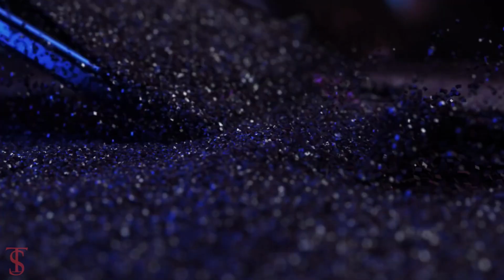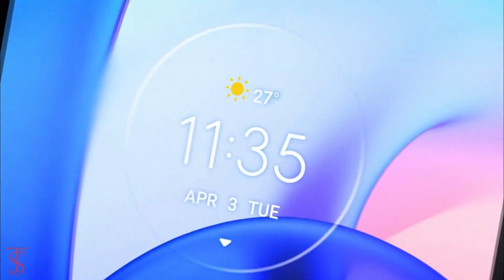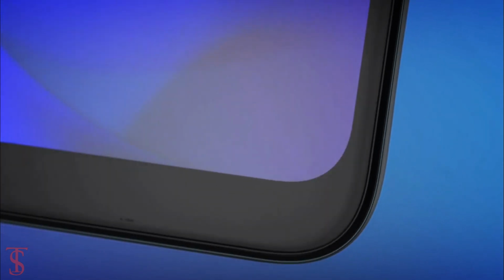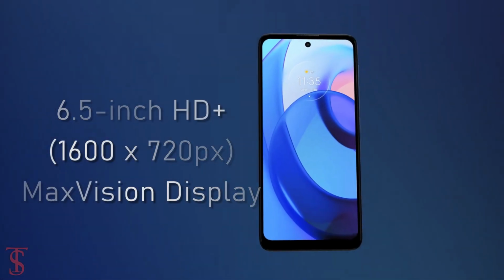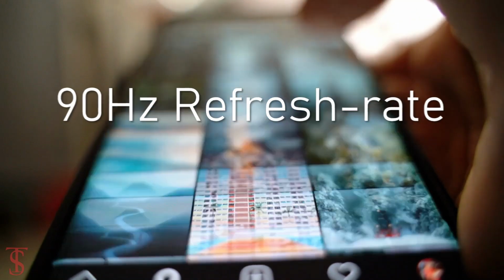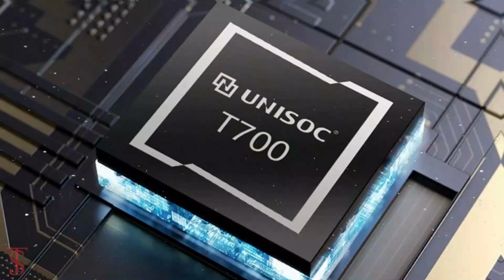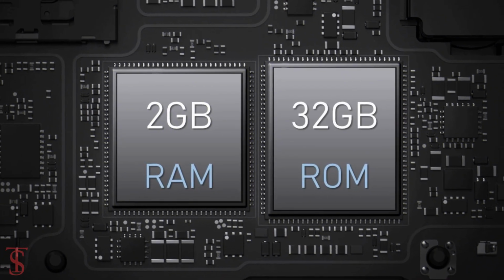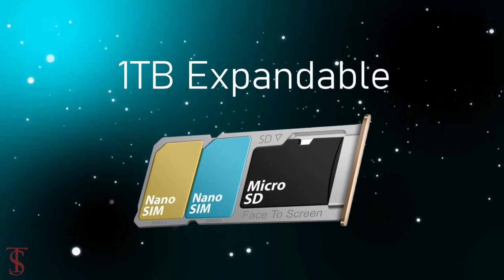Moto E30 Price, Official Look, Design, Specifications, Camera, Features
There is already a Moto E20 and a Moto E40, is there something in between? There is now – the Moto E30 quietly appeared on Motorola Slovakia site as well as Aldi in Belgium. This phone has mostly the same hardware as the E40, save for a couple of important limitations. This is an Android 11 Go edition phone, just like the E20 and it has 2 GB of RAM and 32 GB storage. But that is pretty much where the similarities between the two end. The Motorola Moto E30 is powered by the same Unisoc T700 chipset as the E40, which does run full-fat Android (though it has the benefit of 4 GB of RAM). And that’s not all. All three models have 6.5” IPS LCDs with 720p+ resolution (20:9), but the E30 and E40 displays run at 90 Hz. Source